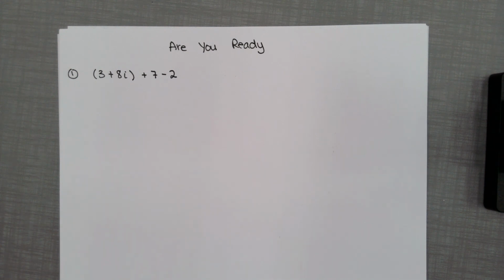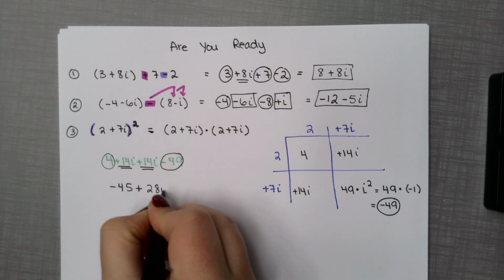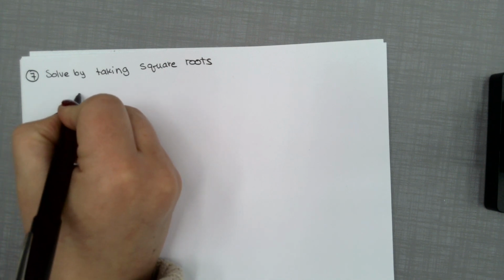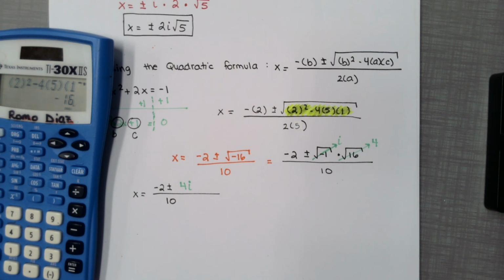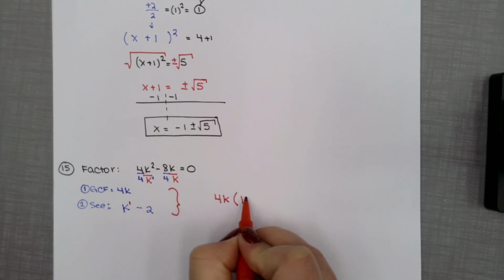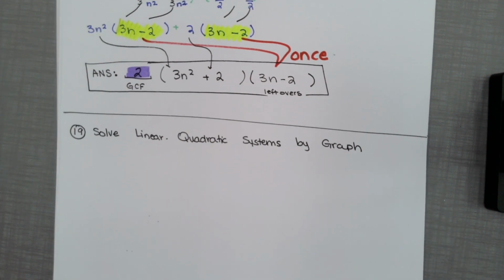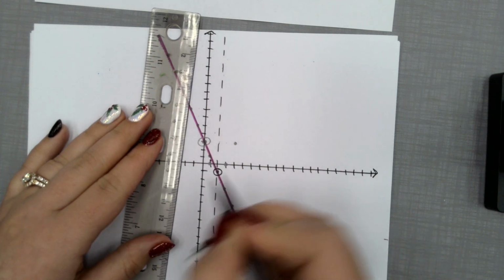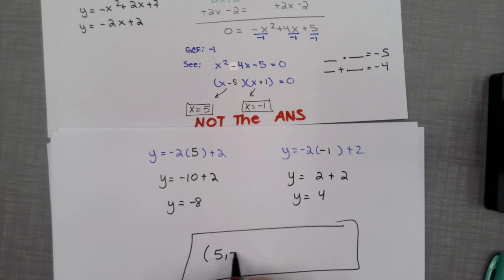IM2 Complex Numbers Practice Test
Hello Beautiful People! In-class review going through half of the sample test questions.